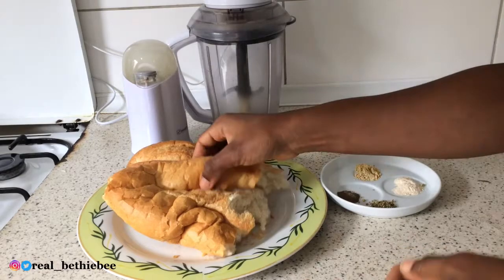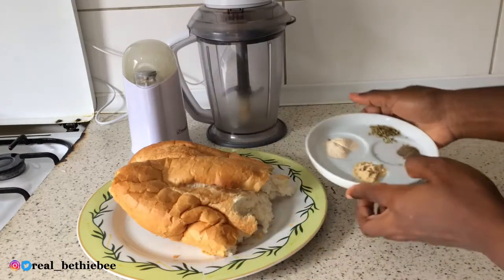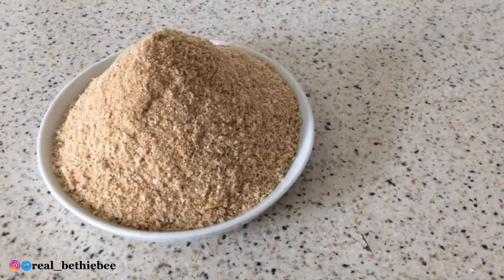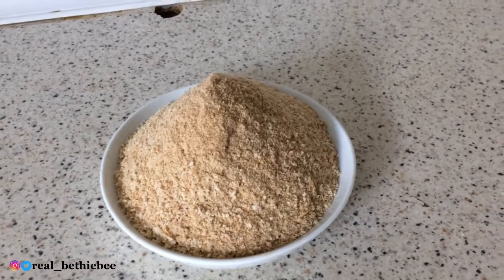How To Make Pan-toasted Bread Crumbs At Home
Bread crumbs is often used in dishes and baking.
In this video, I explained how to make a perfect homemade bread crumbs.

INGREDIENTS!
Bread loaf
Black pepper
Garlic powder
Ginger powder
Oregano